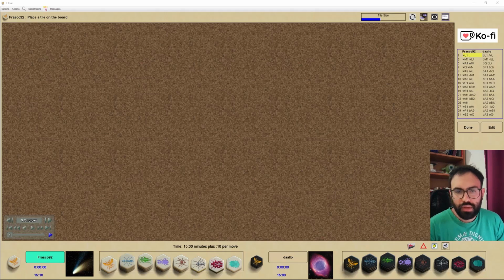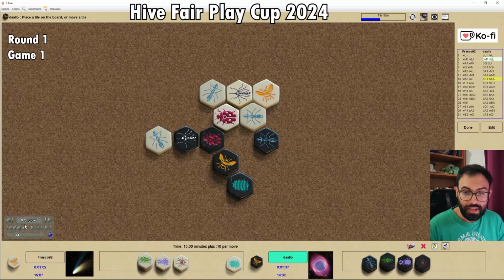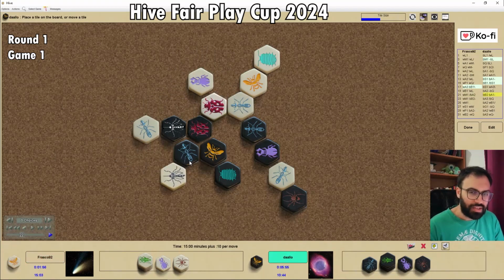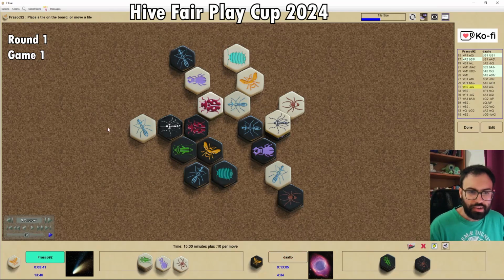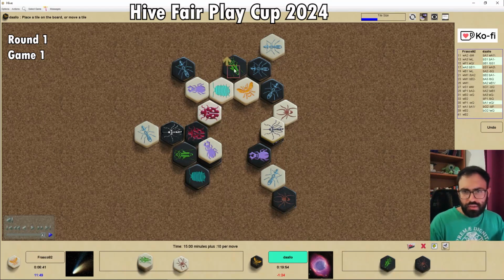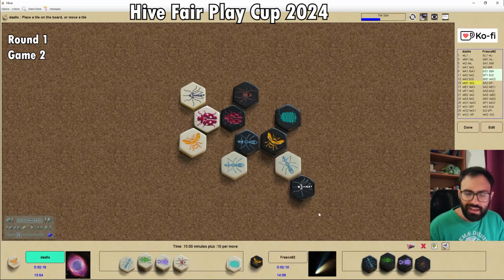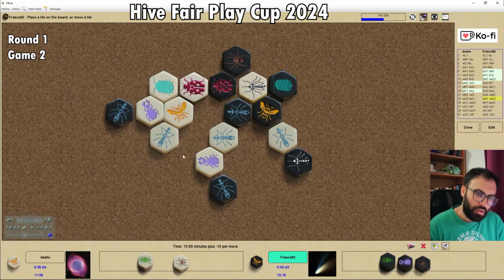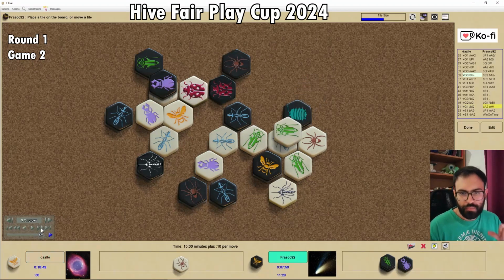Hive Fair Play Cup 2024 Round 1 - Merops Apiaster vs Quetzales - Frasco vs Dallo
If you like the videos, you can buy my short course slides here for £3 or even buy private Hive coaching sessions! thanks :)

Here I analyse both games of my match against Dallo of the Quetzales Mexican-Guatemalan team in the Hive Fair Play Cup 2024 (Round 1). Hope it's helpful!
Sorry the audio is not optimal this time for some reason! :(

00:00 Intro
01:24 Game 1
24:00 Game 2
41:20 Outro